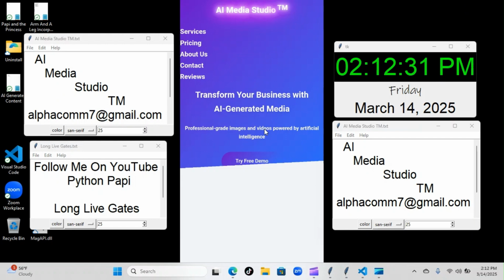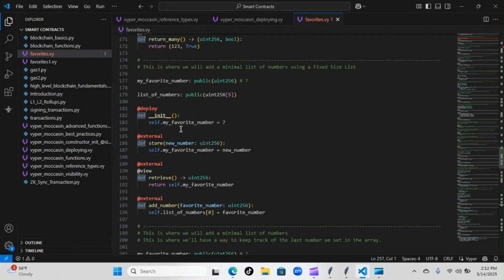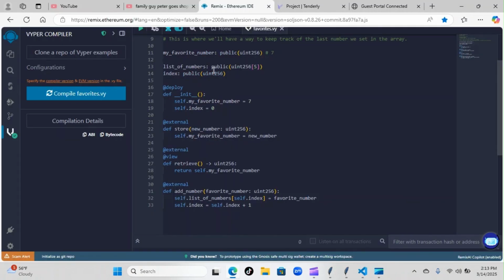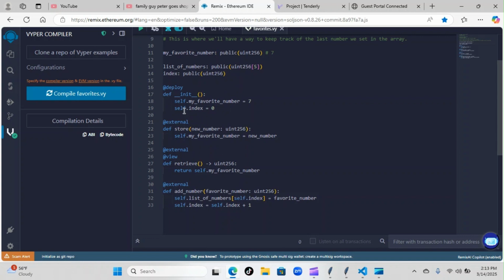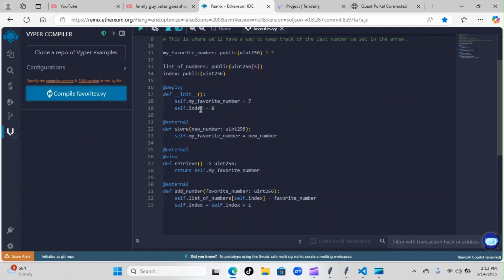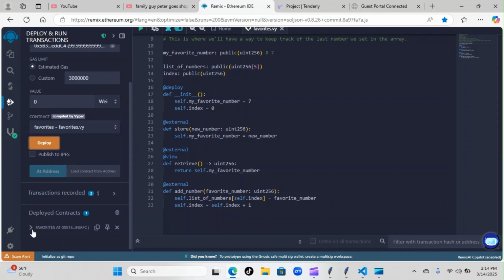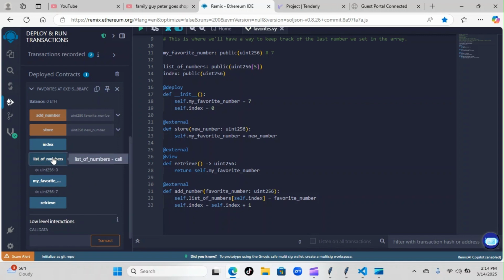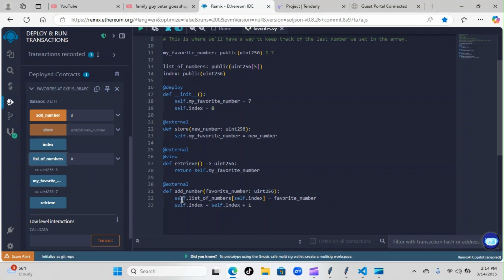Python Papi / Smart Contracts - Vyper Moccasin Reference Types - Day 5